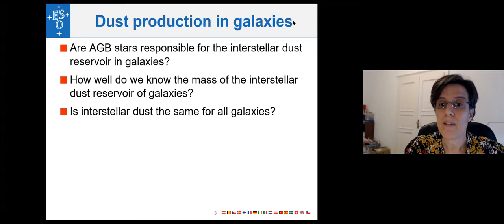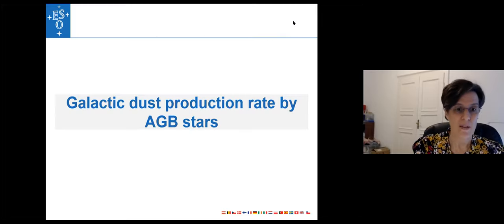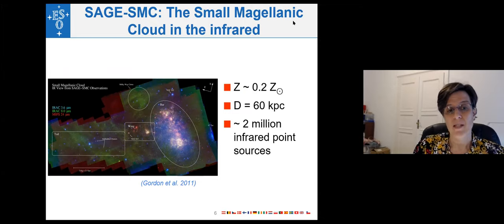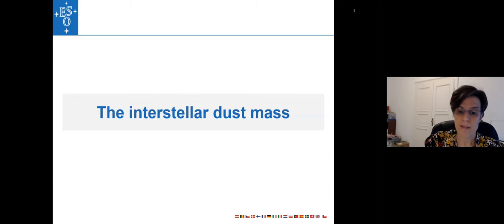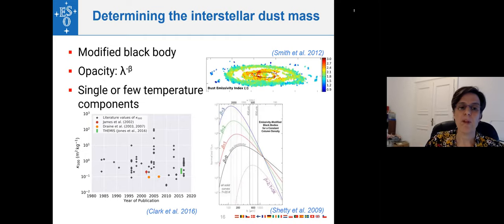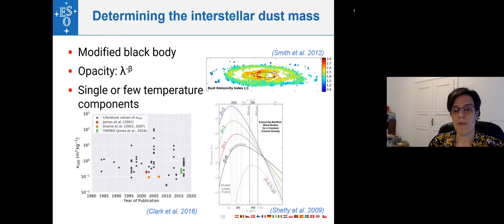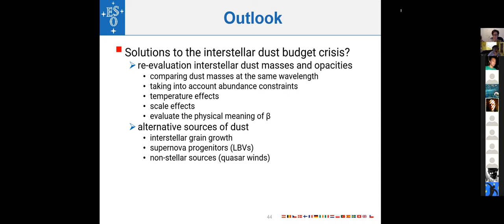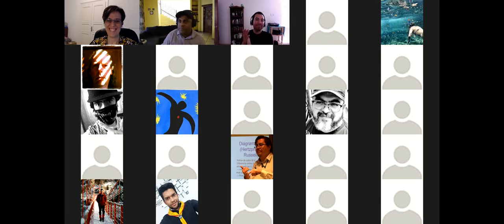Coloquio IRyA 2020.05.07 - Francisca Kemper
Francisca Kemper, Associate Research Fellow, ASIAA, Taiwan, and ALMA Programme Scientist, ESO, Garching.

Title: The origin of dust in galaxies
Abstract:
The evolution of interstellar dust reservoirs, and the evolution of galaxies themselves go hand-in-hand, as the presence of dust alters evolutionary drivers, such as the interstellar radiation field and the star formation history, while at the same time, the dust is being formed and altered by processes taking place in galaxies. However, far-infrared and submillimeter studies have revealed enormous dust masses at high redshifts that are difficult to explain with dust production from evolved stars (the so-called "dust budget problem"), while in the nearby universe there is also a significant mismatch between the dust production rate and the dust mass observed in the interstellar medium of galaxies. I will go over some possible explanations in an attempt to find a way forward towards a solution to this seeming discrepancy.